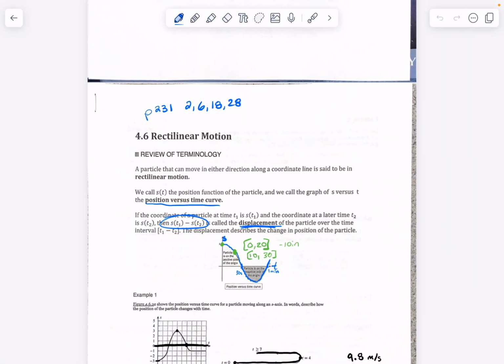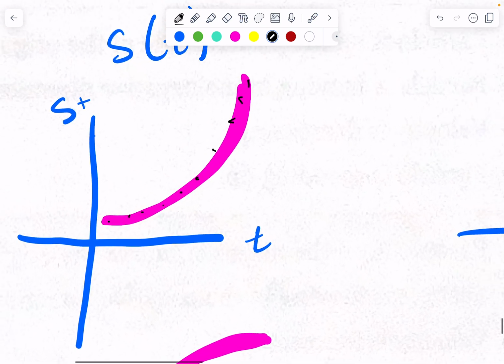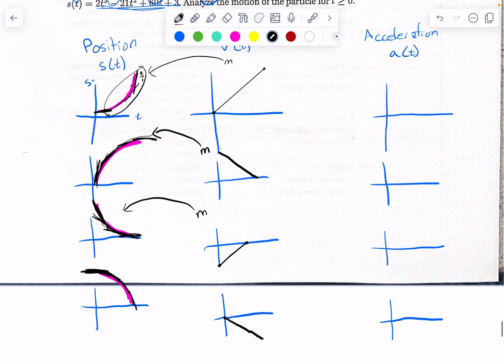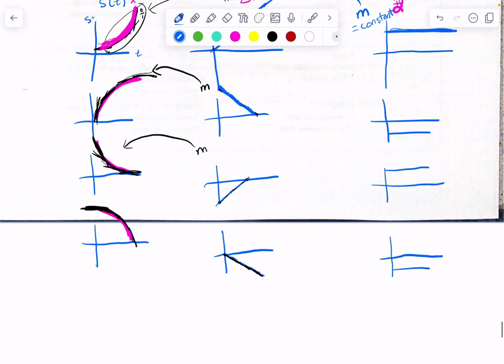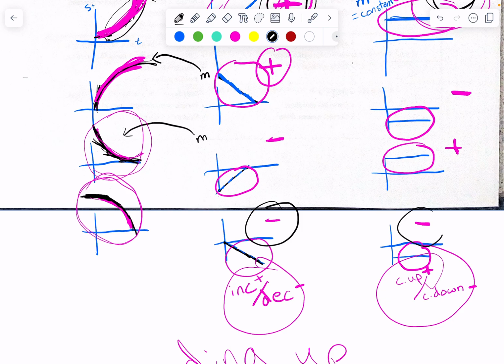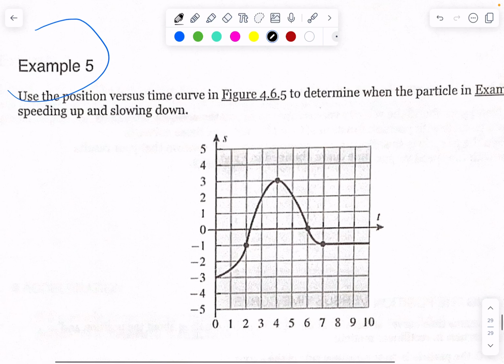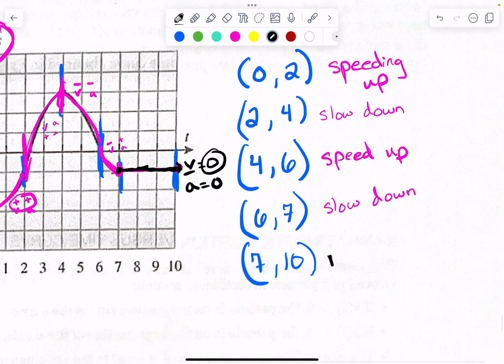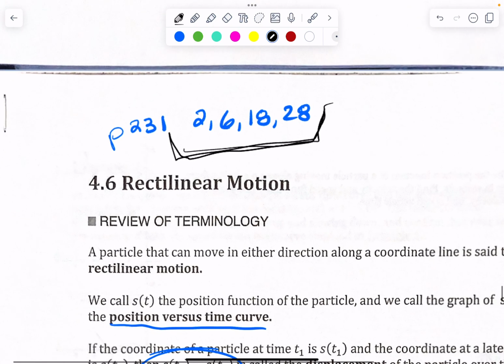Calc 4.6 Final Part